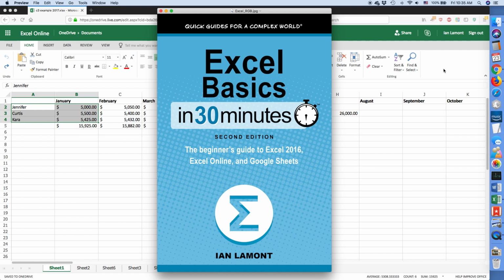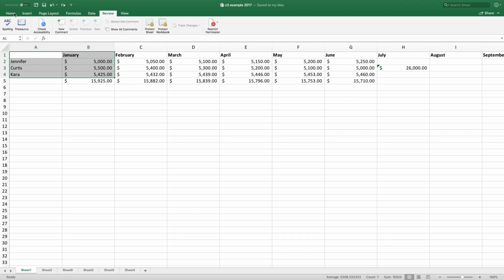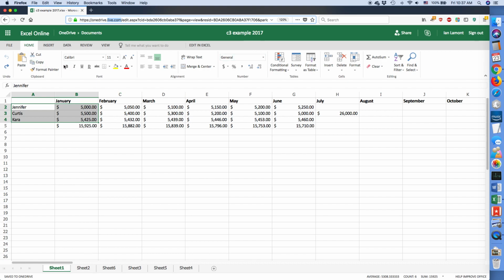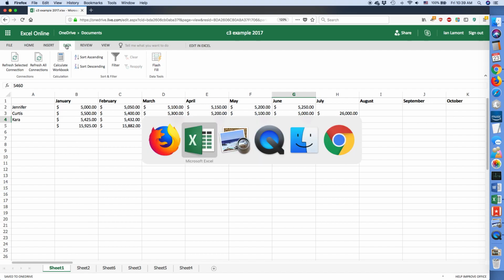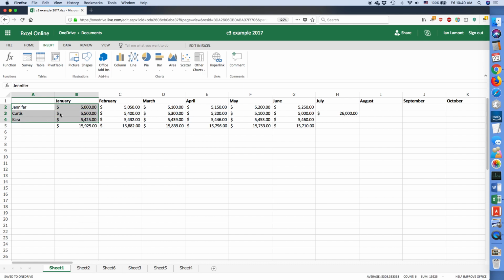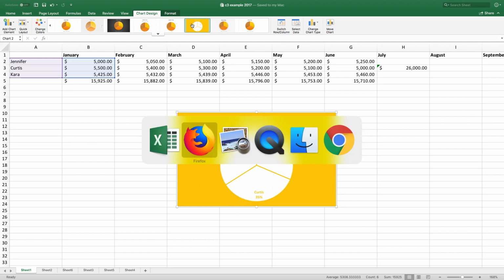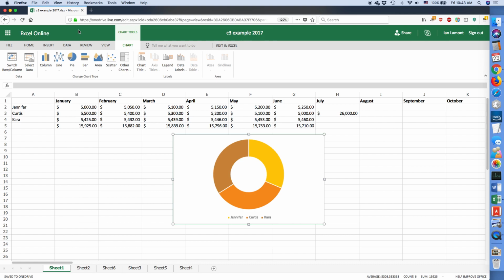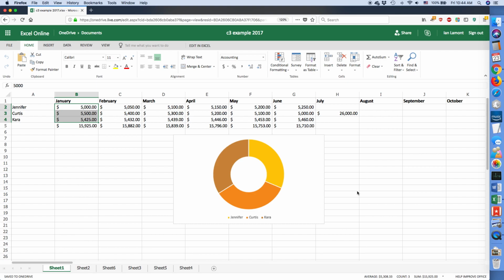Excel 2016 vs. Excel Online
What's the difference between Excel 2016 and Excel Online, Microsoft's free online spreadsheet program? In about 10 minutes, learn how they compare, including:

00:00 - Overview of both tools
01:45 - OneDrive requirements
02:20 - Excel Online vs. Excel 2016 comparison of ribbon interface (Home, Insert, Layout, Data, and Review) and basic features on each.
05:10 - How features are implemented - Insert / Chart example
07:45 - OneDrive and Collaboration
08:15 - Cost differences and Microsoft Accounts, Excel Functions

This video is narrated by the author of EXCEL BASICS IN 30 MINUTES.